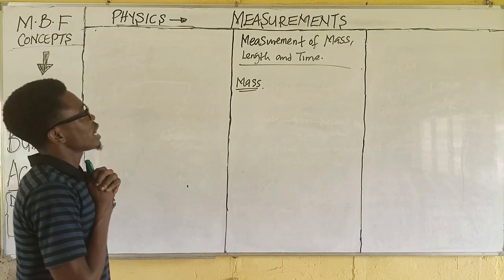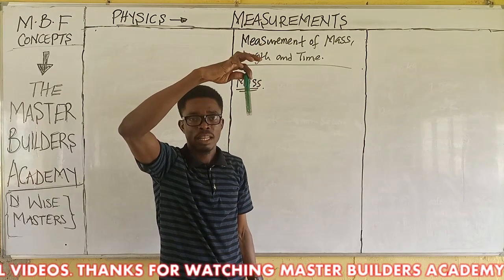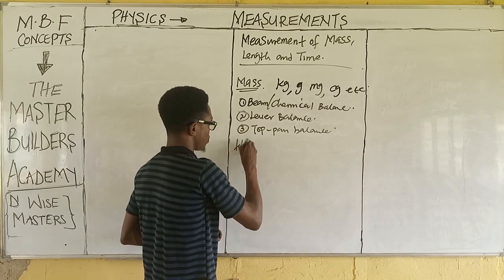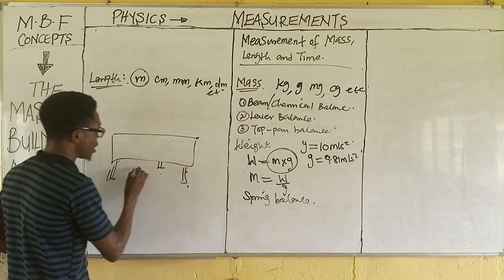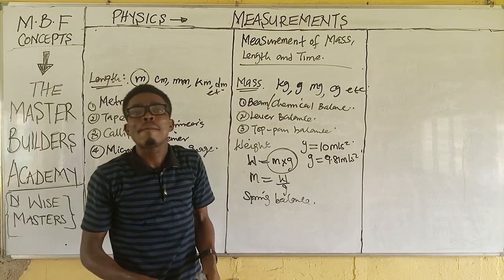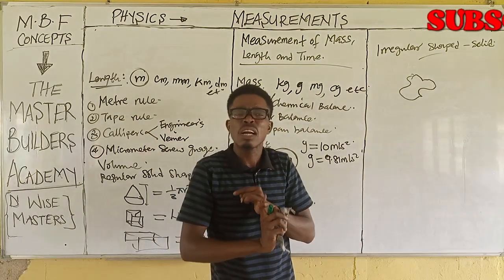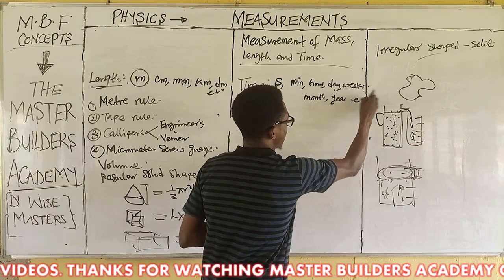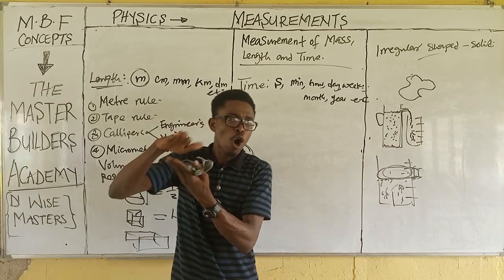Introduction to Fundamentals of Physics | The Concepts of Length, Mass & Time | Lesson 4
Everyone who aspires to know physics should first know some details truth about the three most important fundamental physical quantities and the equipment used to measure them in physics.

MASS: It is measured with Beam/Chemical Balance, Lever Balance and Top-Pan Balance. while weight is measured with Spring Balance

LENGTH: It is measured with Meter Rule, Tape Rule, Vernier Caliper, Engineer's Calipers, and Micrometer Screw Guage

TIME: It is measured with Stop watch, water watch, chronometer, pendulum clock,

The Three most important fundamental physical quantities are:
• Length (L)
• Mass (M)
• Time (T)